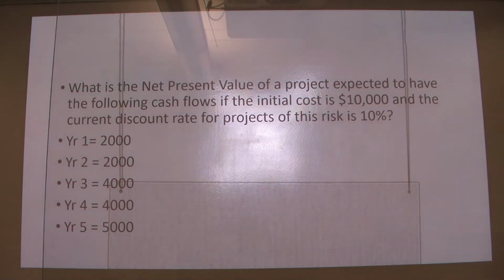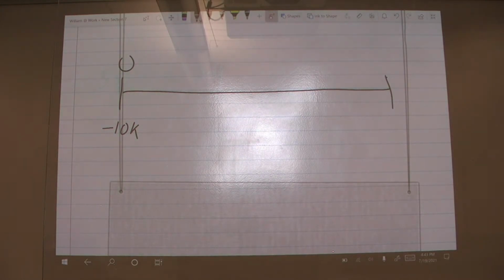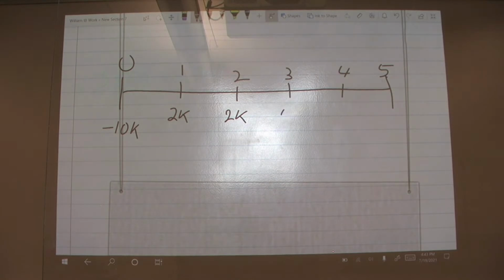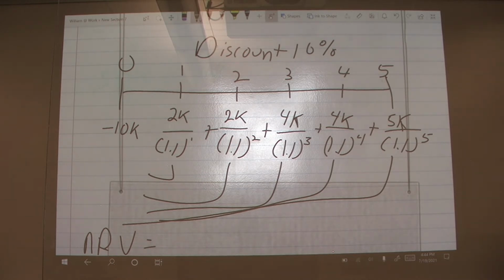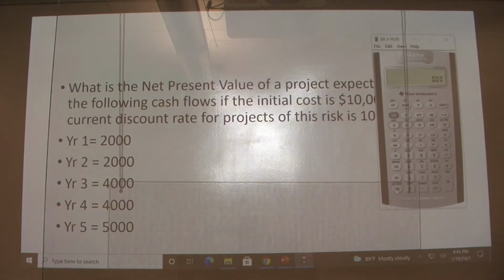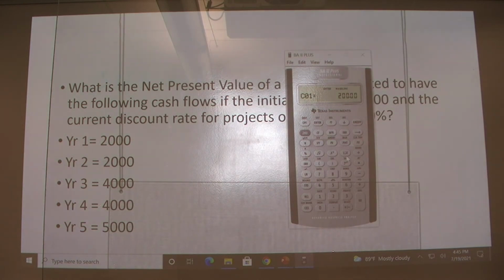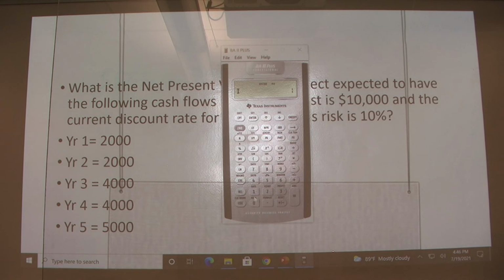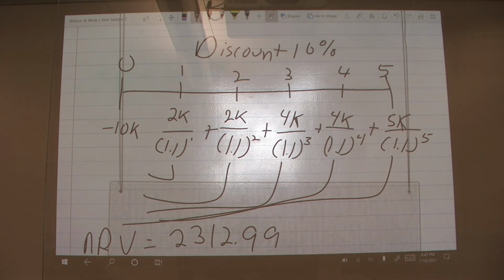How to Calculate Net Present Value